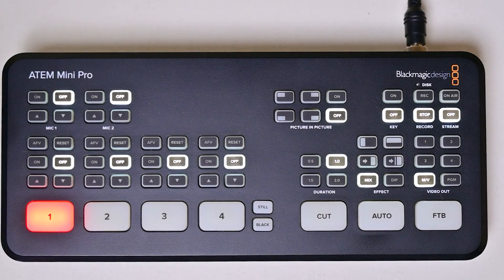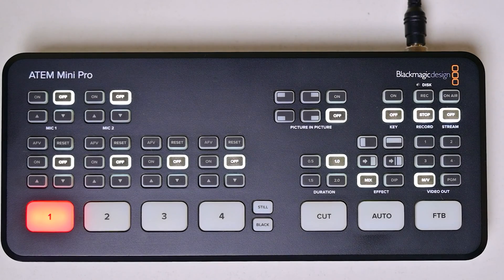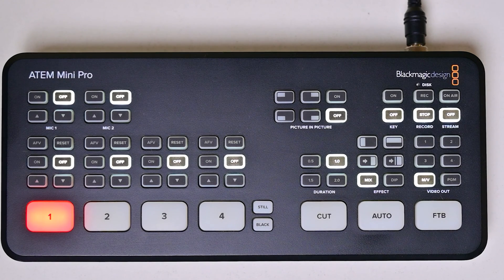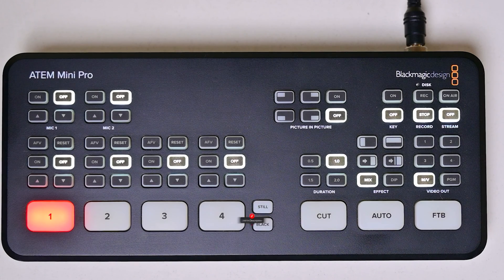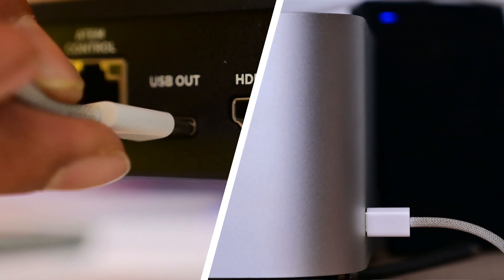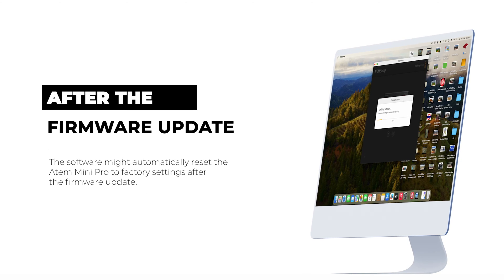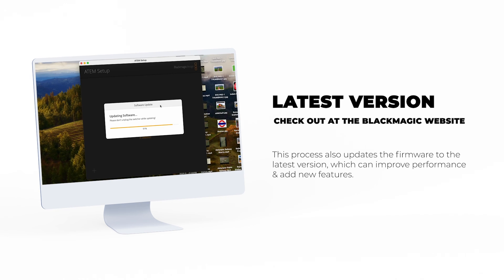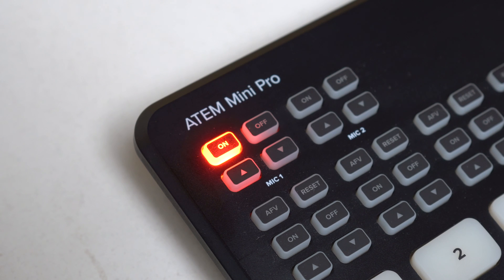Complete Guide: Resetting & Updating Your Atem Mini Pro | Step-by-Step Tutorial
In this comprehensive tutorial, we'll guide you through the process of resetting and updating your Atem Mini Pro. Whether you're troubleshooting issues, preparing to sell or transfer your device, or simply starting fresh, this step-by-step guide has you covered. Learn how to perform a hard reset, update firmware, and ensure a smooth experience with your Atem Mini Pro.

We appreciate your support as it allows us to continue producing the content you love. Let's break down language barriers, streamline our editing, and enhance our projects together!

Thank you for being the best viewers out there!

Let's build a vibrant community of photography enthusiasts together!

ABSTUDIOS